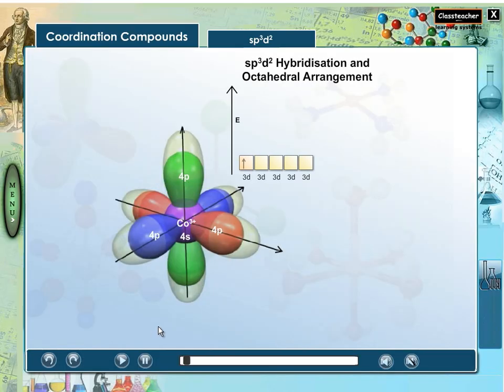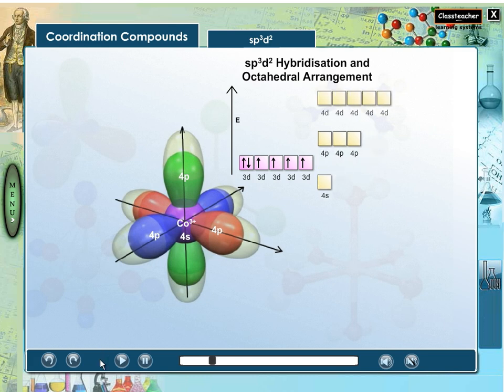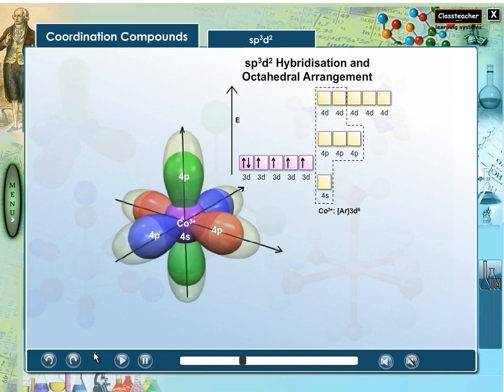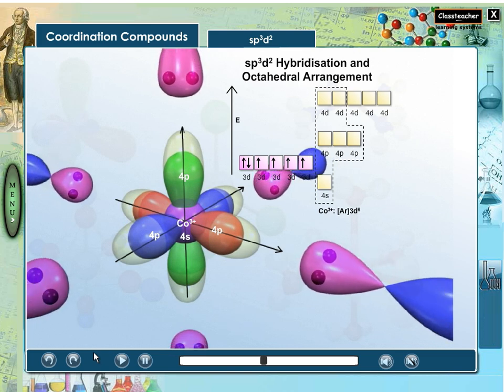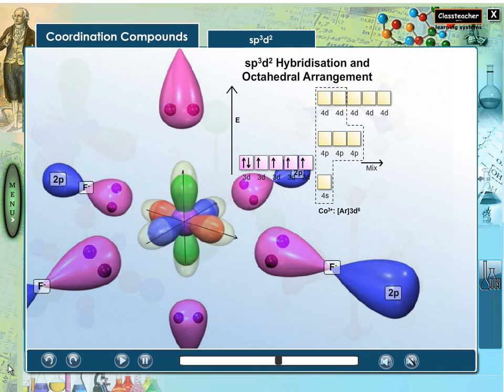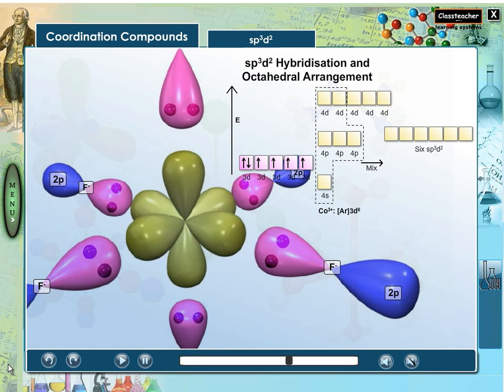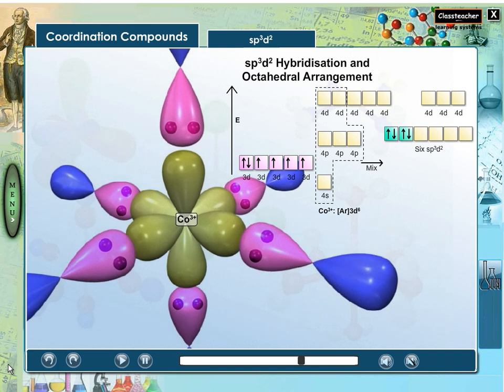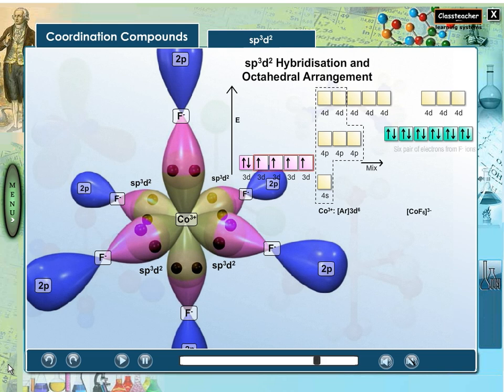Valence Bond Theory (Part 2) | Classteacher Learning Systems